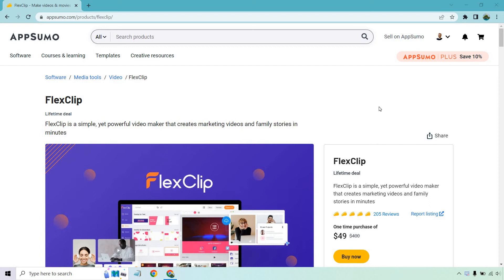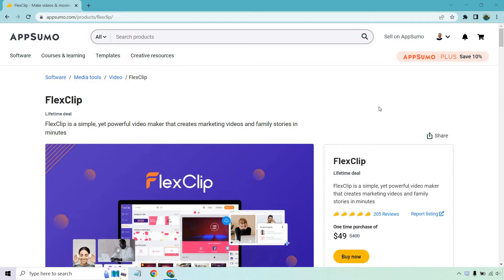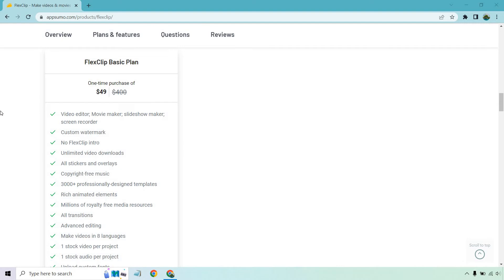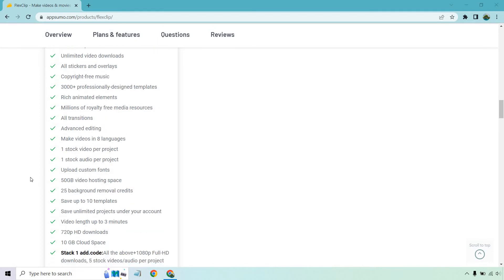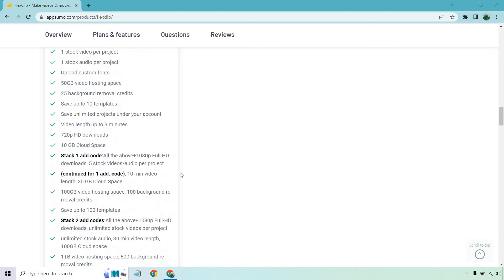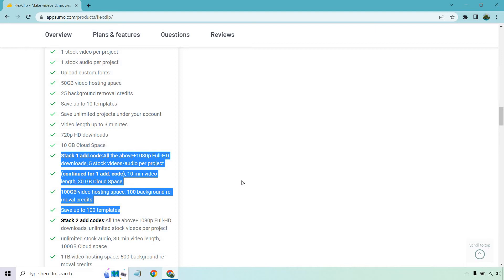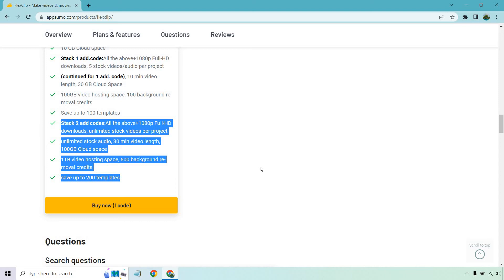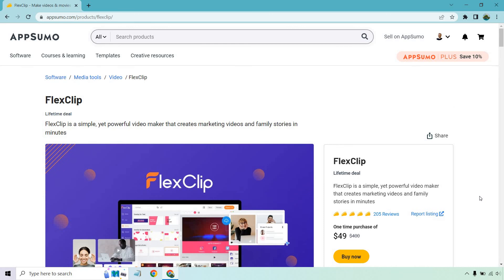FlexClip Lifetime Deal (FlexClip AppSumo Pricing & Perks)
FlexClip AppSumo Lifetime Deal Video

Let's take a look at the FlexClip lifetime deal that's features on AppSumo. In this video, I'll be specifically looking at the pricing and the perks that you get depending on how man codes you stack. Keep in mind that this specific offer won't be around forever, as all AppSumo offers end up leaving the platform eventually.